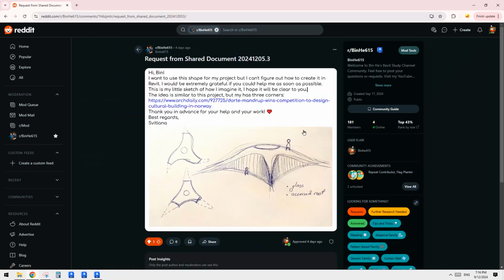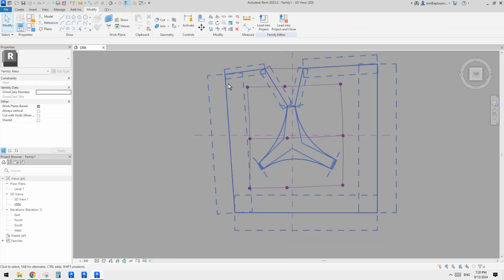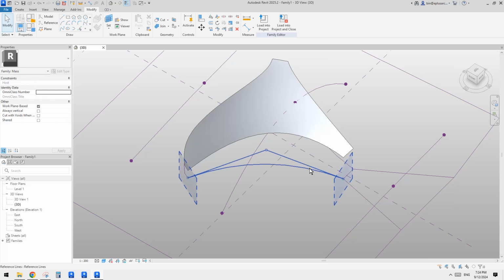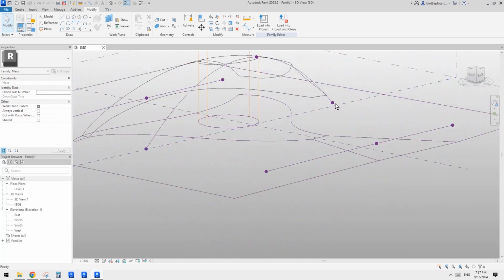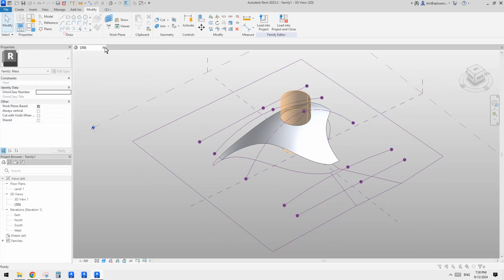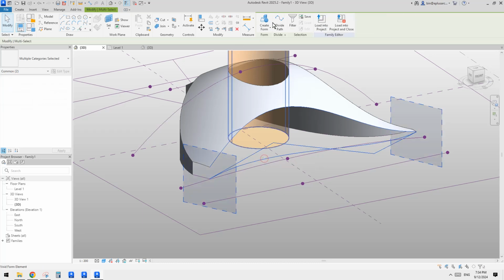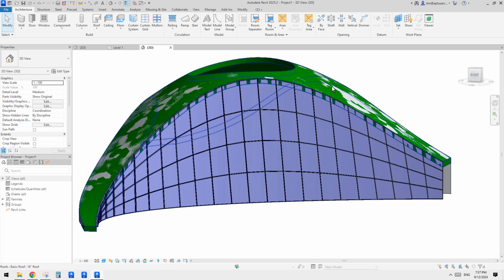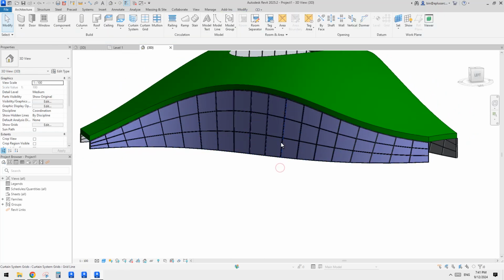24096 - Massing Exercise in Revit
A simple massing exercise. Can you figure out how to have vertical mullions?